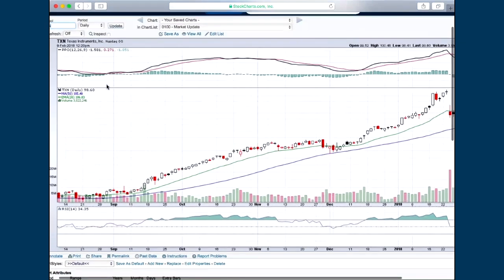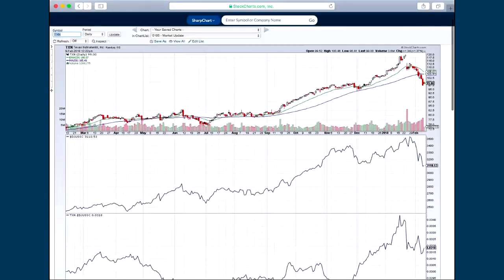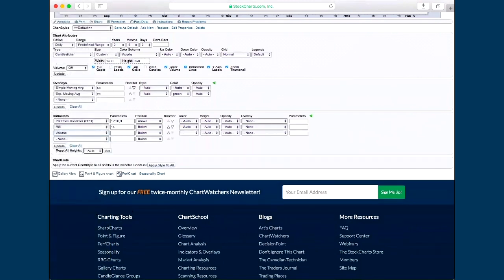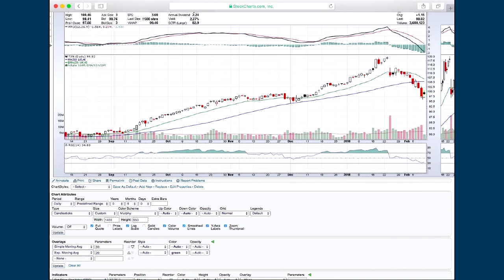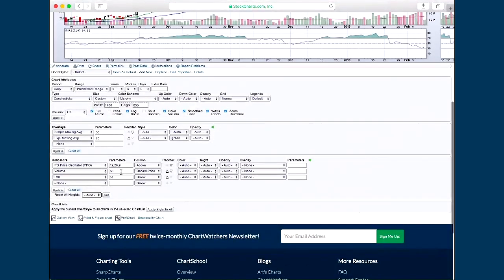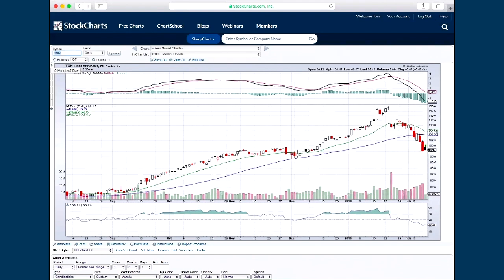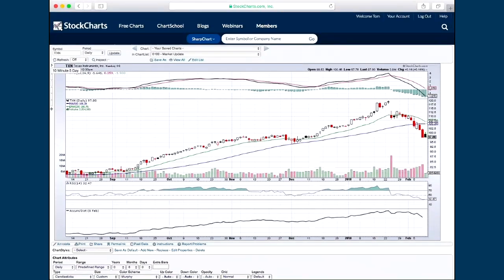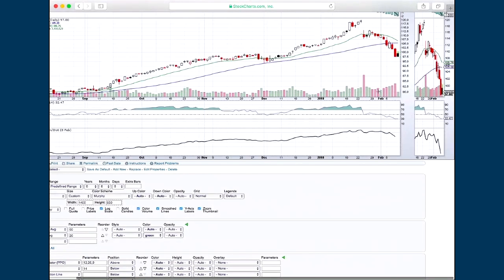StockCharts Tips and Tricks | Tom Bowley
Reaching into the archives for Tom Bowley's workshop on StockCharts Tips and Tricks. Tom covers some viewer questions regarding ChartStyles, Chart Attributes, Overlays, Indicators, and PerfCharts. What are they and how do you set them up like a pro?